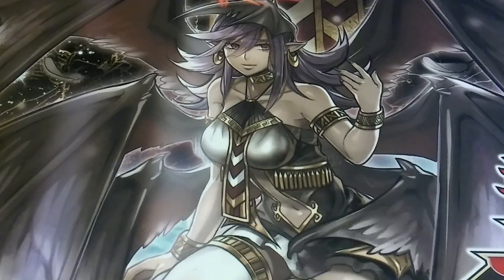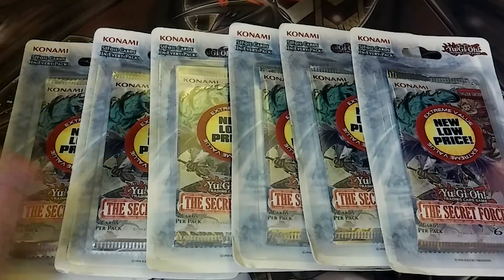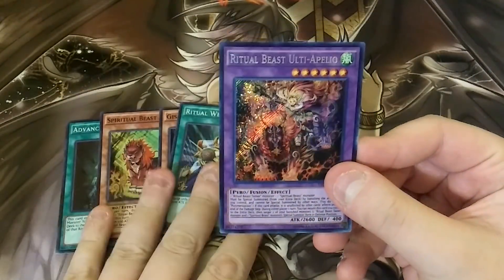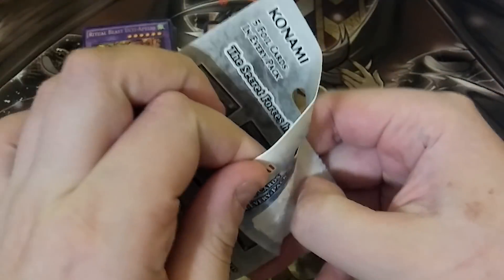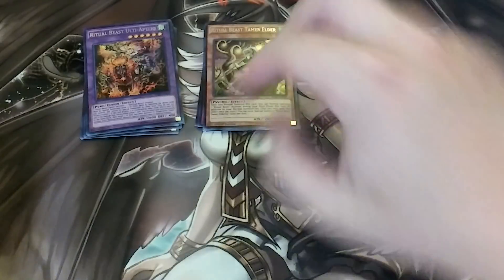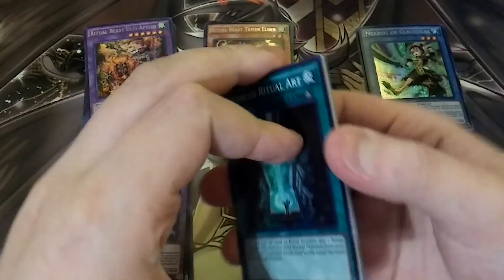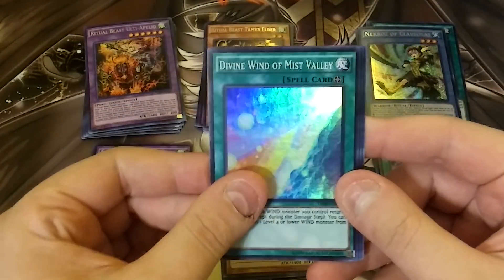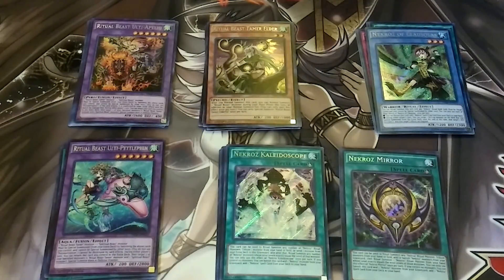YUGIOH! OPENING 6 PACKS OF THE SECRET FORCES! SEARCH FOR NEKROZ!